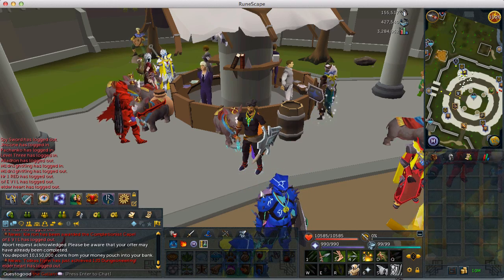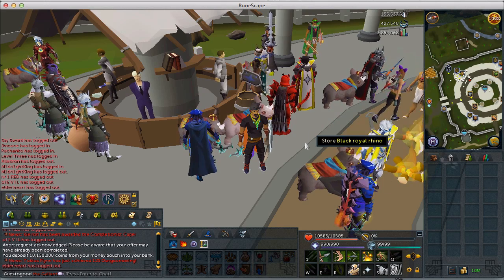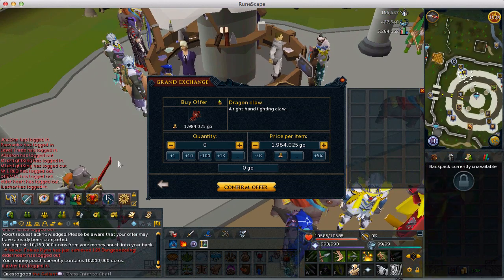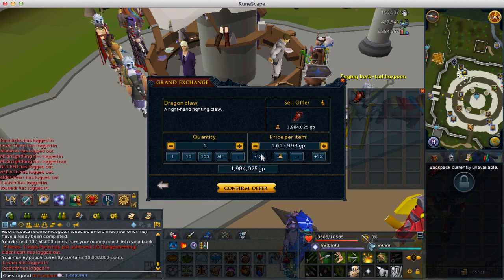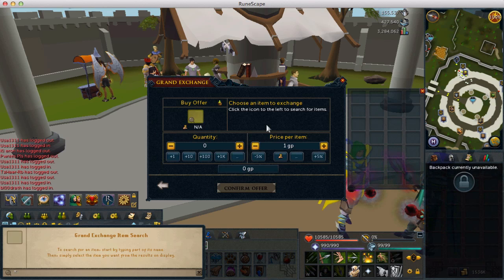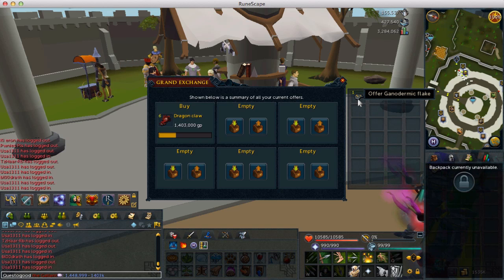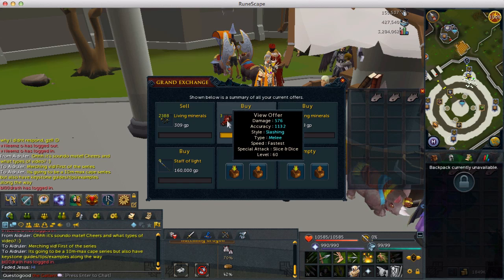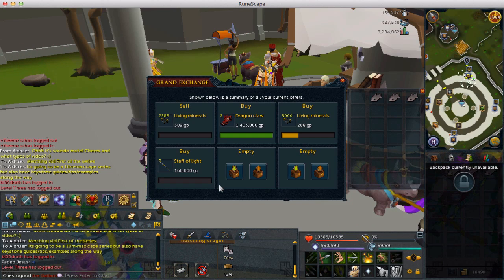Runescape | Merching Series 10m - Max Cape | Basic Flipping Tutorial | E01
Welcome to the first episode of this merchanting series! Within this series I will be pursuing 250m cash (enough for the rest of my buyables) as well as teaching you how to merchant.  Including anything from flipping to investing.  Time to make some gainz!